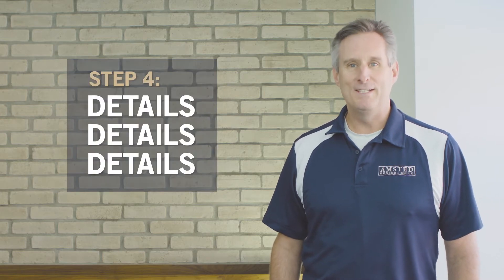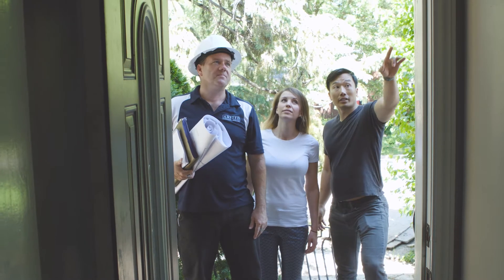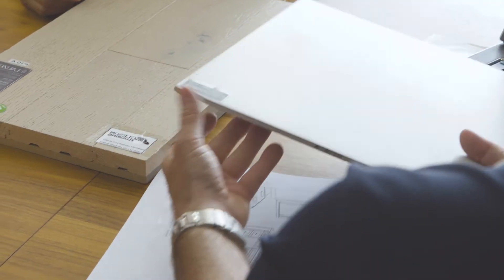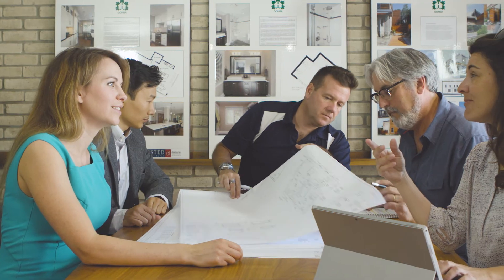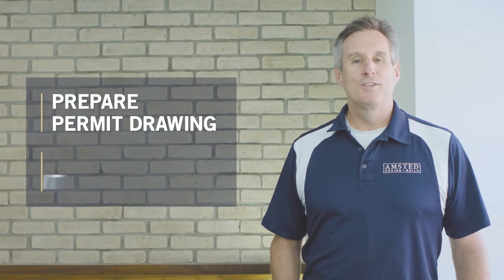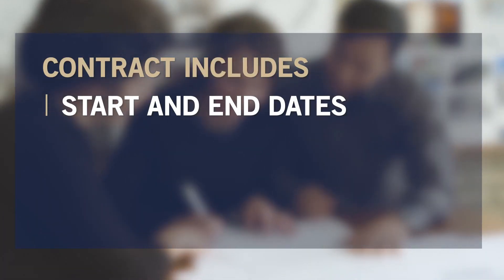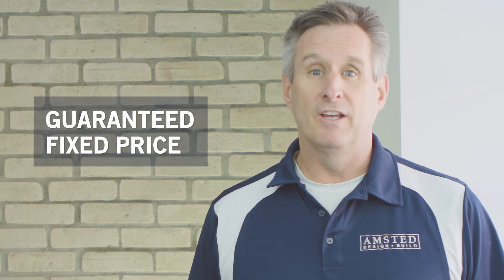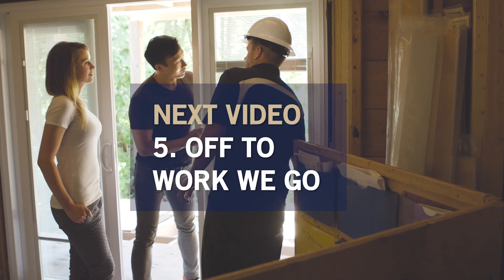ATV Episode 7: Step 4 of our Proven Process – Renovation Details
What are renovation details? They’re the countless small and large decisions that must be made and the extensive planning and preparation that must go into a project before we’re even ready to swing a hammer. In the 7th video of our series, Amsted President Steve Barkhouse shows how the success of a renovation is in the details, details, details.